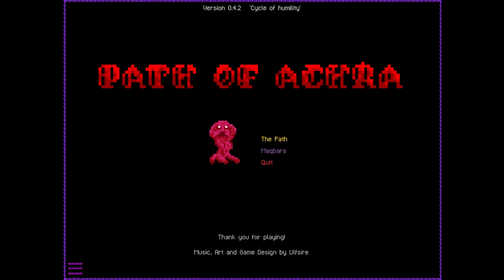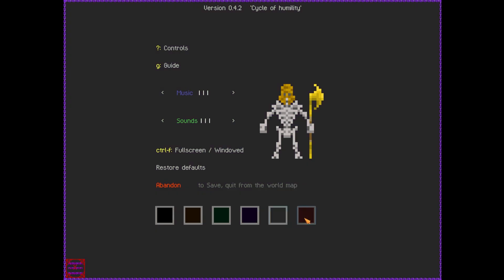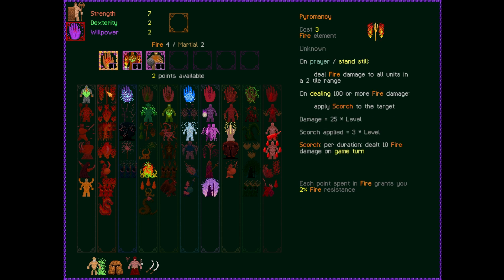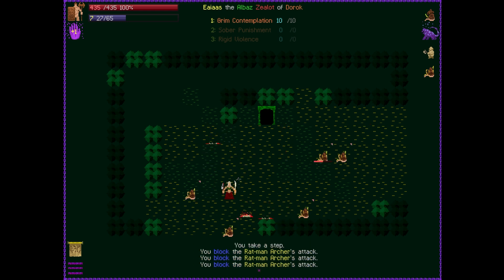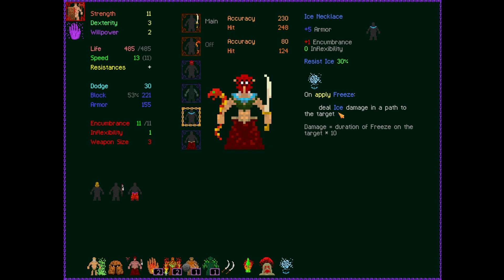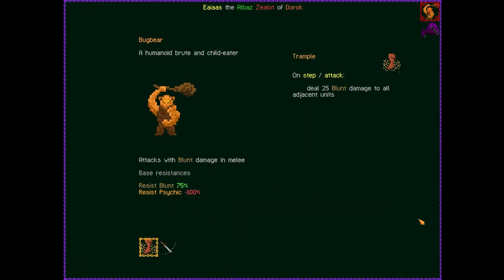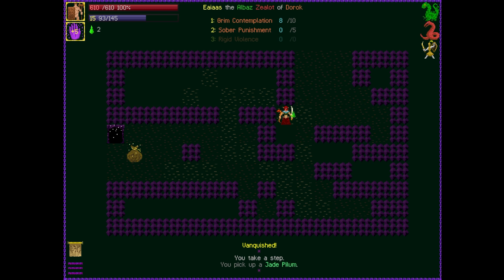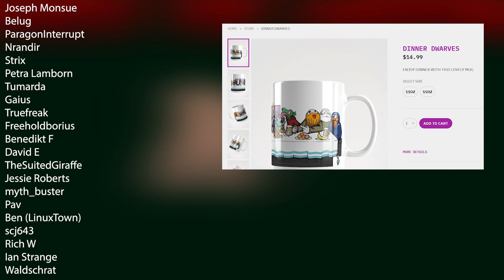Path of Achra - Becoming an AoE Threat (4.1) | Dark Fantasy Roguelike